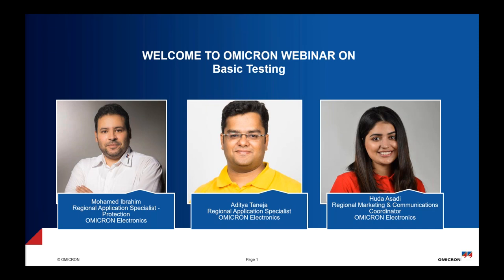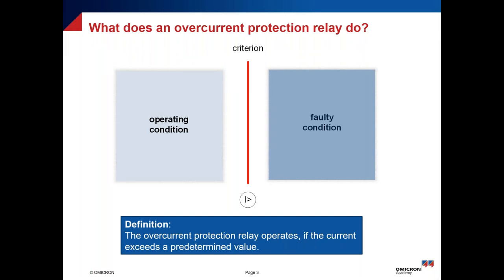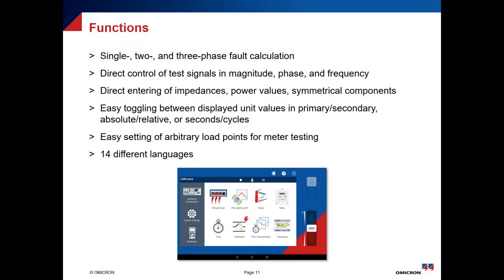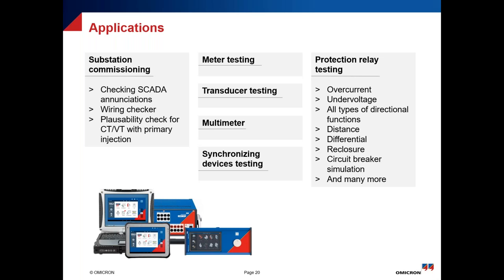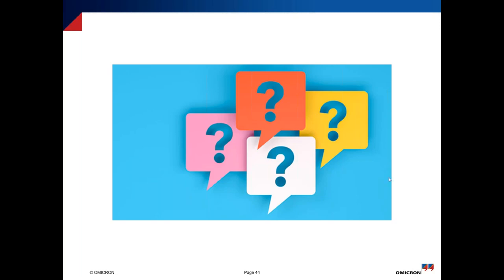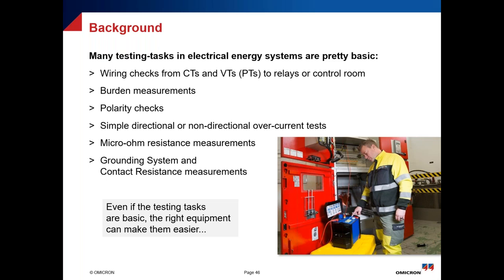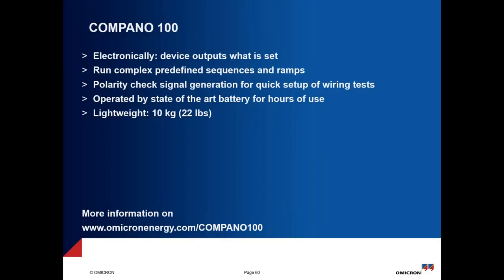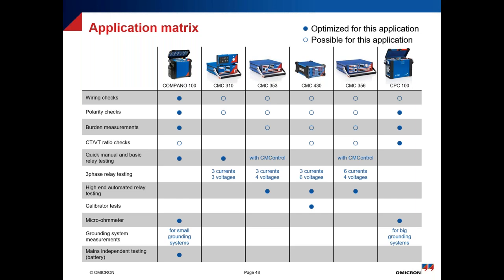Basic Testing by OMICRON solutions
Basic Testing By OMICRON